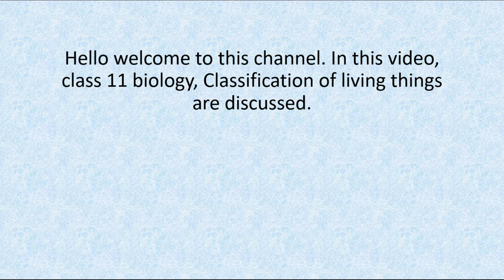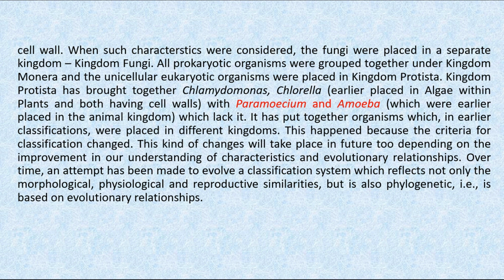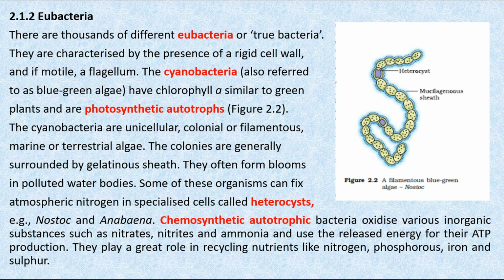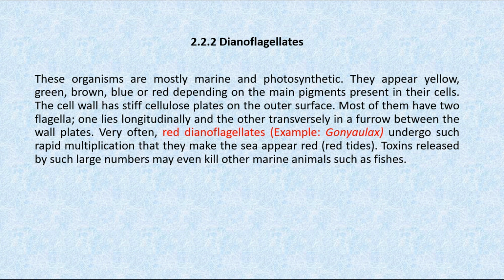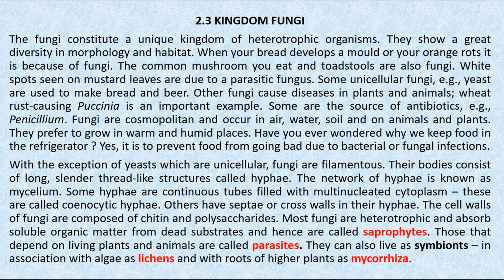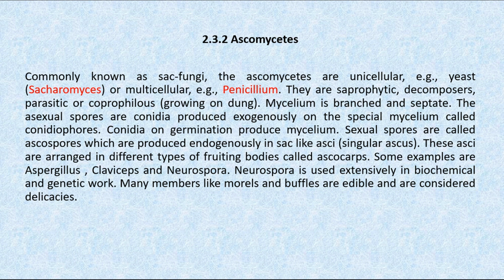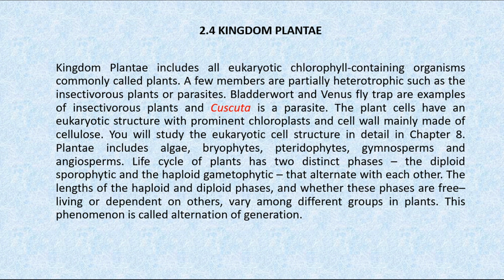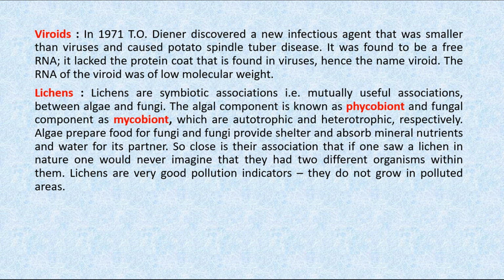Biology || Class 11 || Introduction to Classification of Livings things || Most Important Content